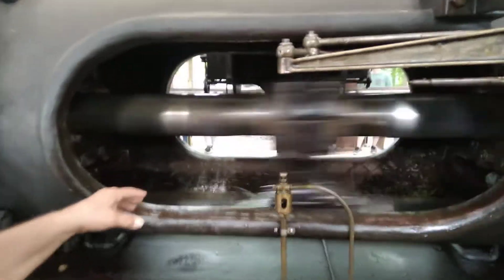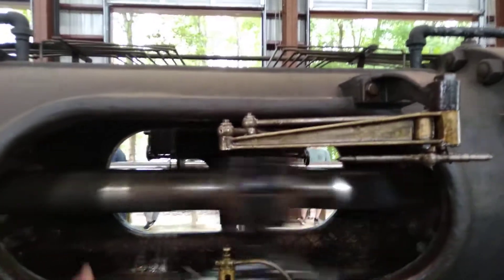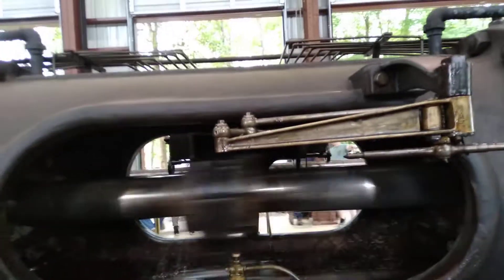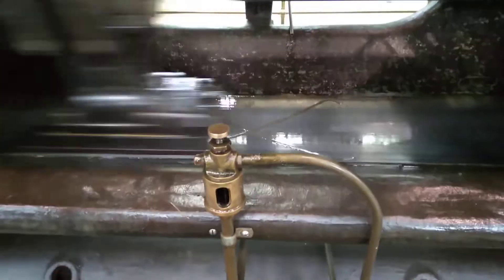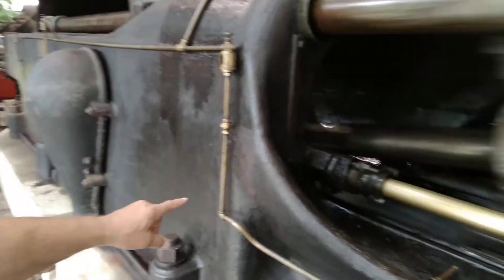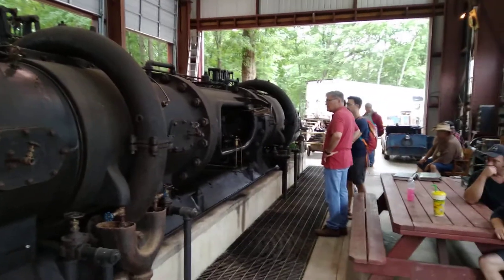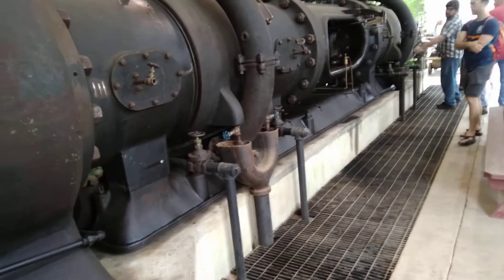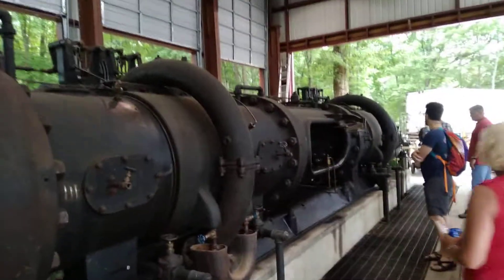The Snow Engine Part 3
Our most excellent tour guide, Terry describes "millwright" as well as the wrist pin oiling and piston cooling systems of The Snow Engine at The Coolspring Power Museum.

too find out when you can see and hear these wonderful machines running in person.